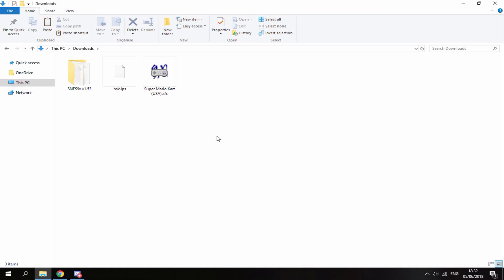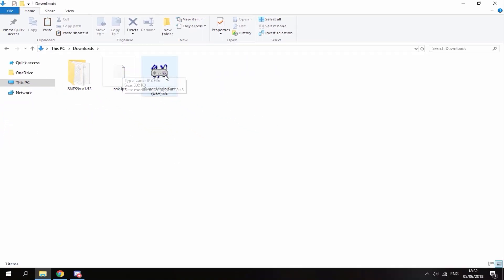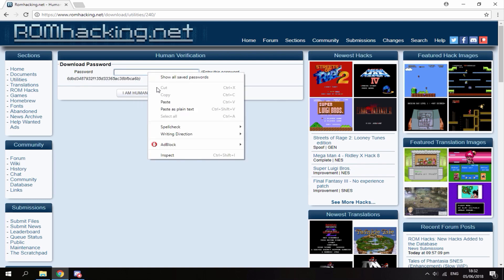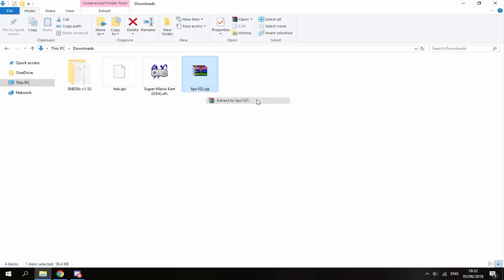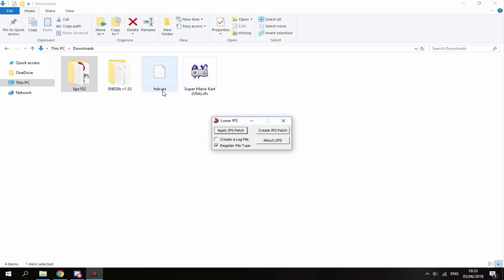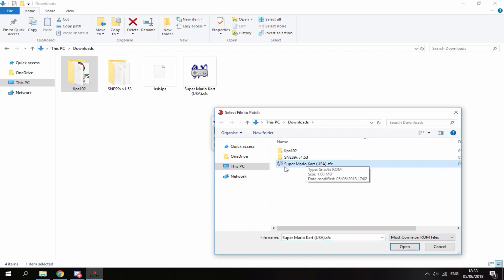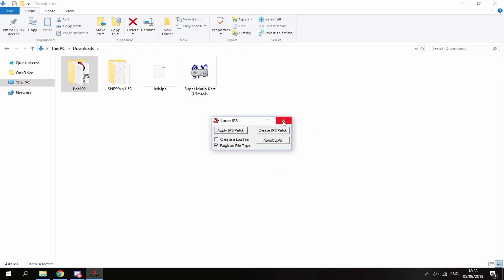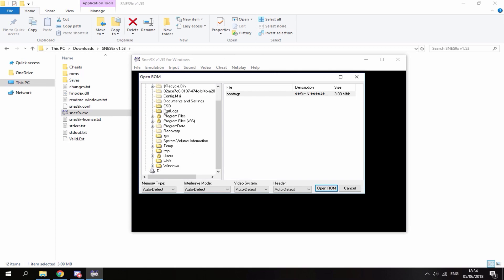How To Patch SNES/GBA/GBC Games With IPS Files!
In this video, I will show you guys how to patch IPS Rom hacks to SNES/GBA/GBC/GB games! This works with all emulators and even official hardware!